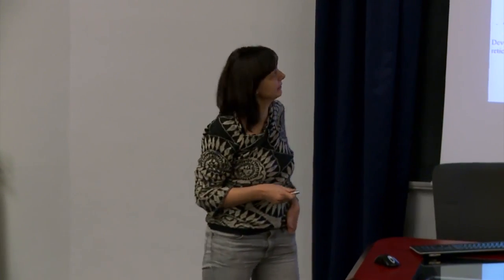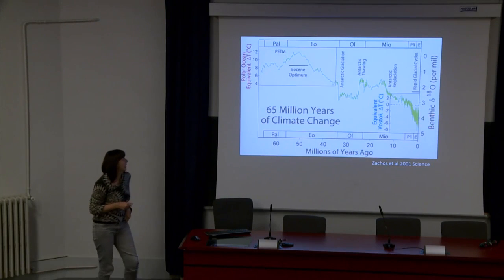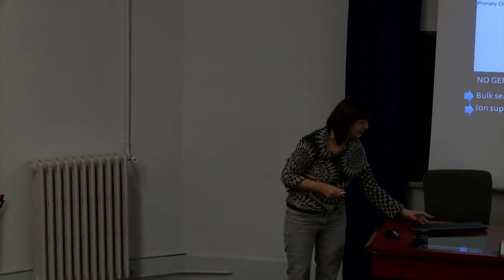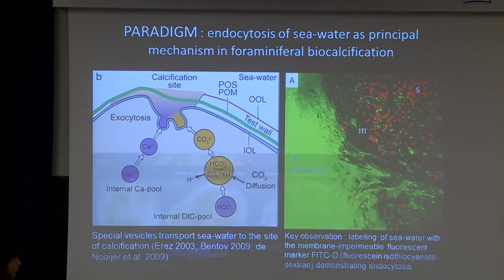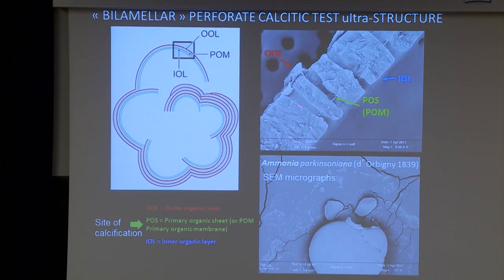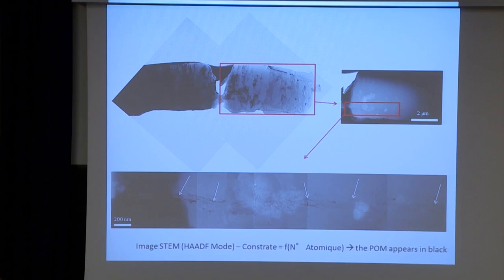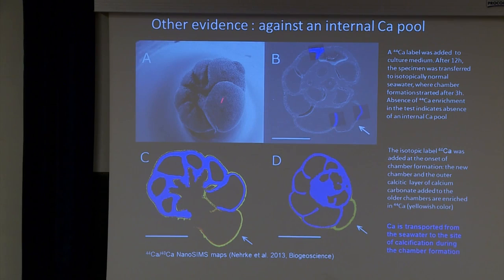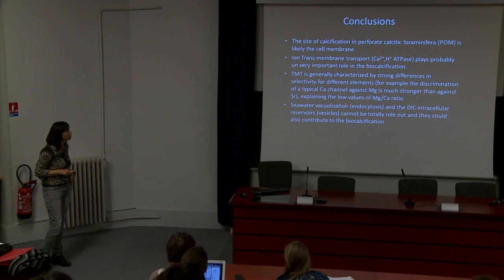Understanding of biomineralization in perforate calcitic foraminifera - Biomineralization2014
Towards a better understanding of biomineralization in perforate calcitic foraminifera
Par Annachiara BARTOLINI du Centre de recherche sur la paléobiodiversité et les paléoenvironnements, UMR7207